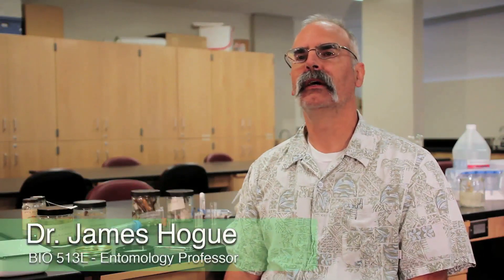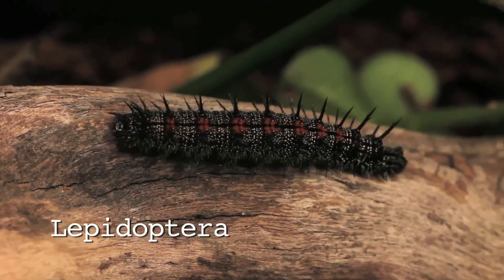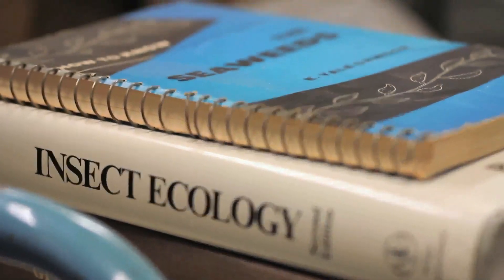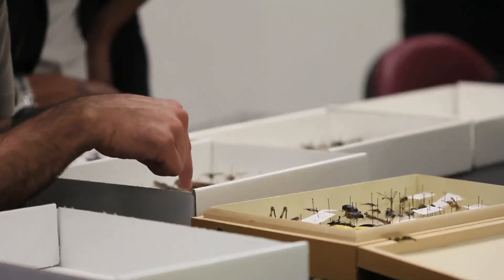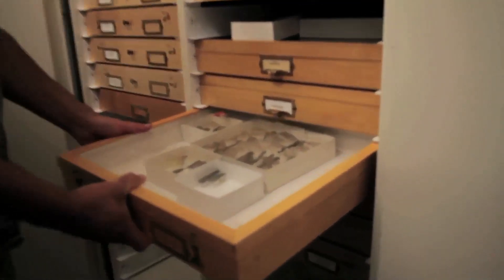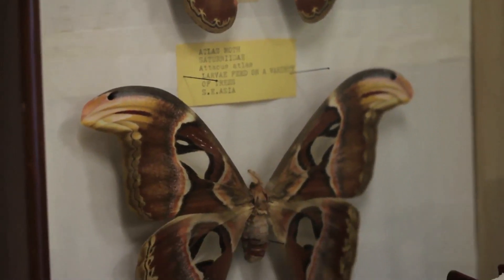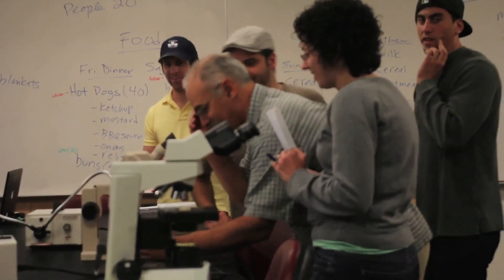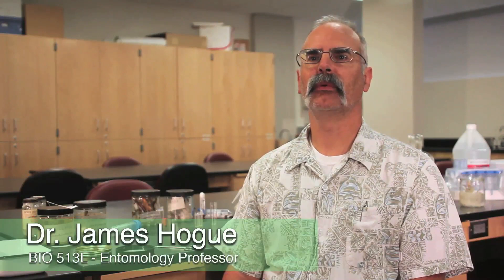CSUN Interesting Classes: Episode 3 - Entomology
Dr. James Hogue, Professor & Manager of Biological Collections at Cal State Northridge,  explains the objectives of the Entomology class (BIO 513) and the significance of studying insects and other terrestrial arthropods.